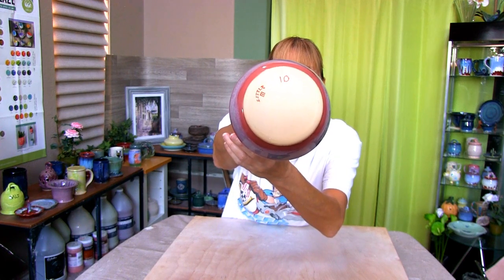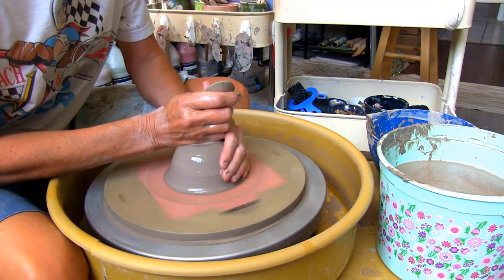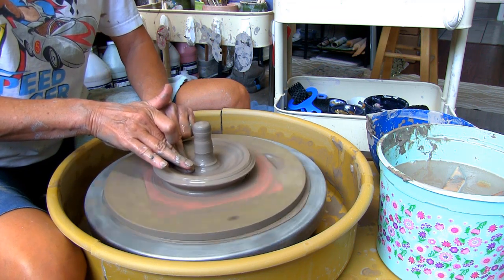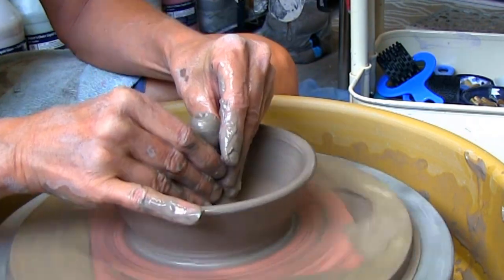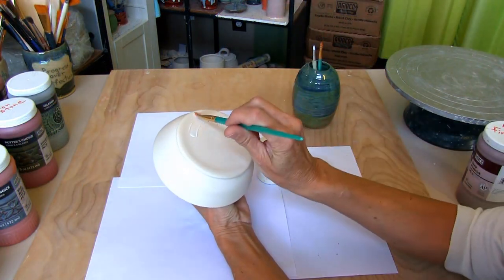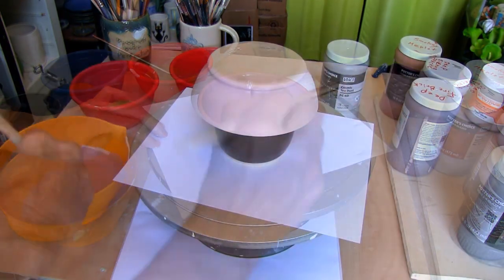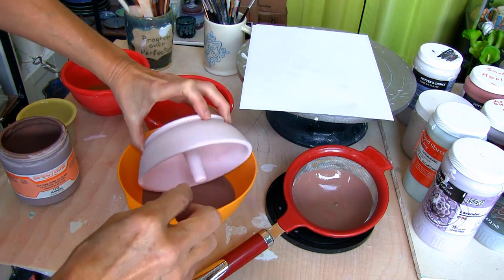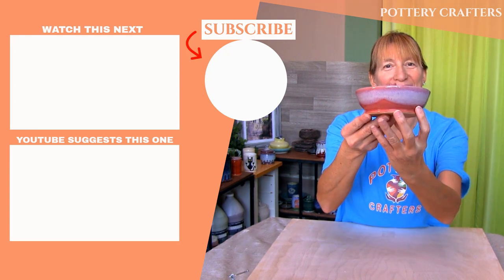Making An Apple Baker Beginner Pottery Wheel Projects # 10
Making an Apple Baker is easier than you think. Learn how in Pottery Crafters Beginner Pottery Wheel Projects # 10. And yes, you will see the finished piece. Tools Supplies and Links in the
video are in the 👇 SHOW MORE SECTION 👇

✳️ Tools and Supplies for Making an Apple Baker ✳️

✅ Tools
✅ 8 Piece Tool Set (Basic Tool Set) (Amazon)
✅ Sponge (Amazon) (Blick)
✅ Small Red Rib (Amazon) (Blick)
✅ Ultimate Edger Edging Tool (Amazon)
✅ Bat System (Amazon)

✅ Clay
✅ Amaco Stoneware #46 Buff (Amazon) (Blick)

✅ Glaze
✅ Amaco Weeping Plumb (Amazon) (Blick)
✅ Spectrum Kimchi (Blick)

✅ Brushes
✅ Hake Brush Set (Amazon)
🔷 Bonus Material 🔷

My Pottery Wheel
✅ Brent CXC

My Kiln
✅ Skutt KM Series 818-3